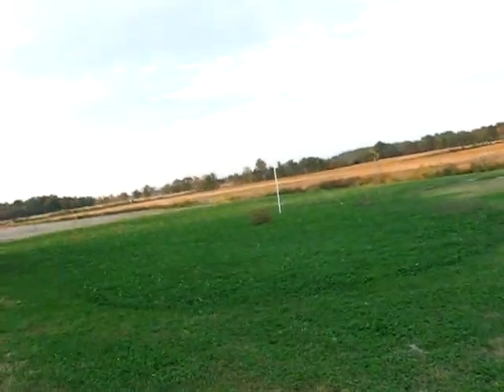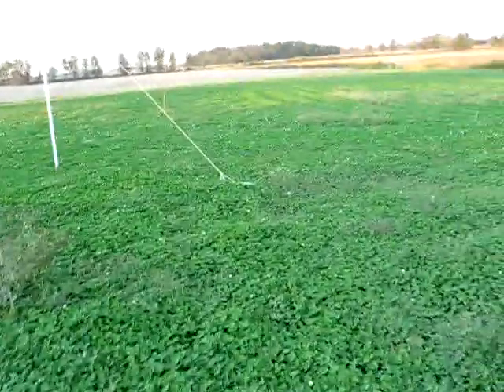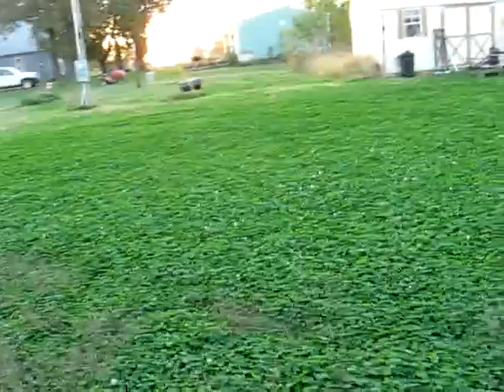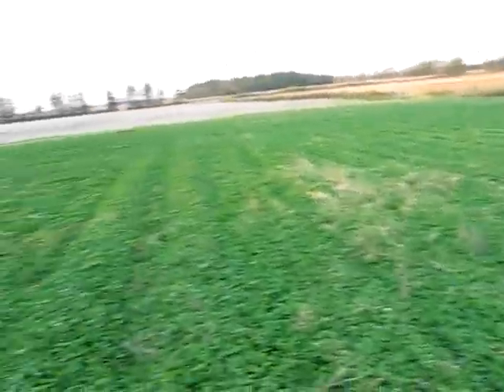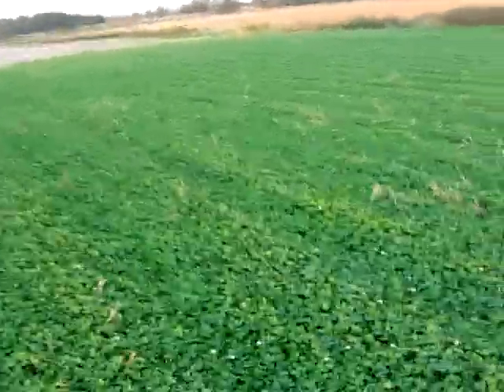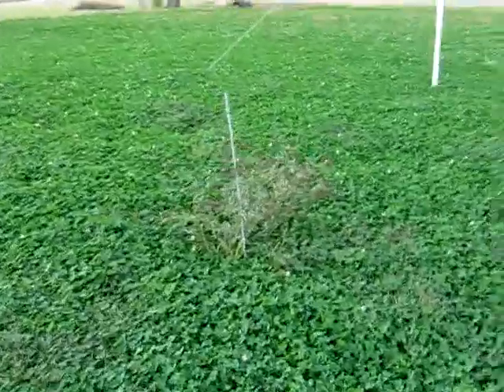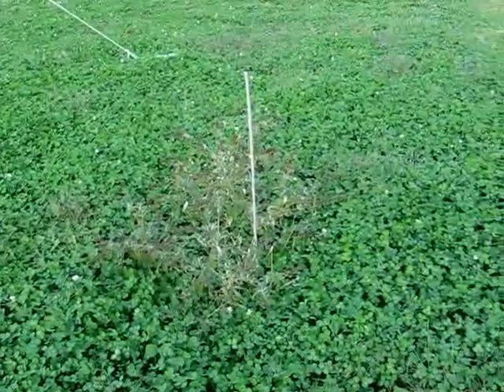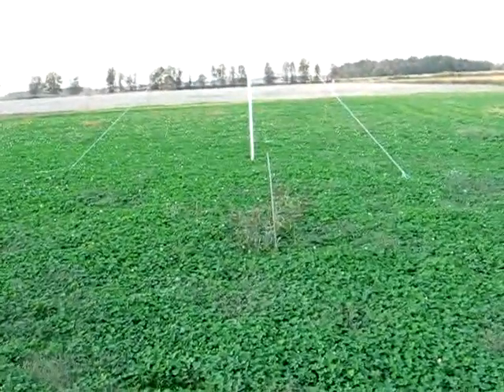CloverYard.mpg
This is my backyard clover experiment.
To cut down on the mowing at our new place I planted most of the back yard in clover instead of grass.  It looks great and doesn't need mowing nearly as often as grass.  In fact, if I could get rid of the weeds I wouldn't have to mow it at all.
You Tube would not accept my high quality video file for some reason, so I had to compress it down quite a bit and the resulting video quality isn't nearly as good.  Sorry about that, I tried.